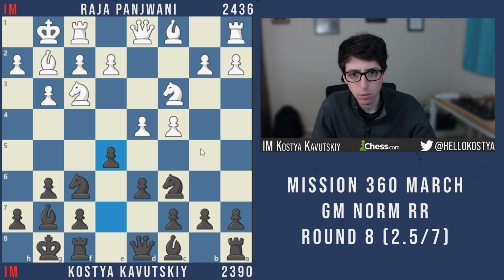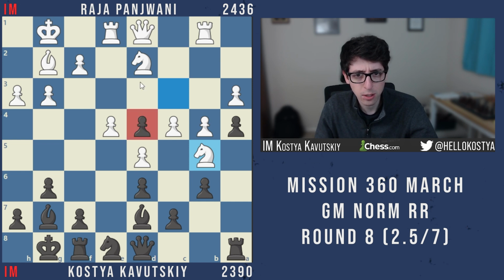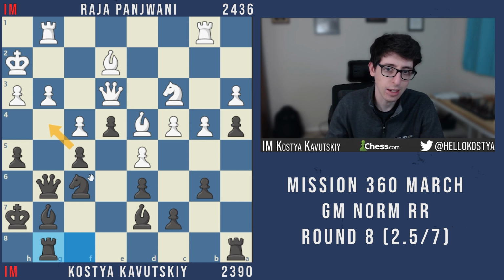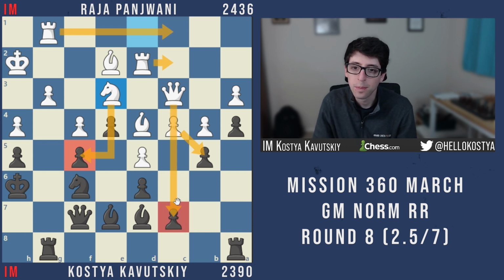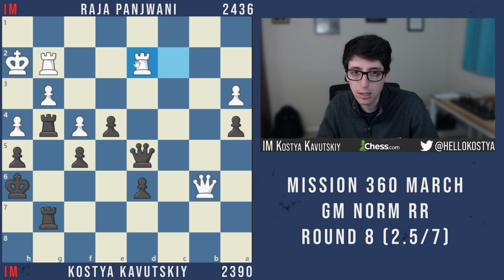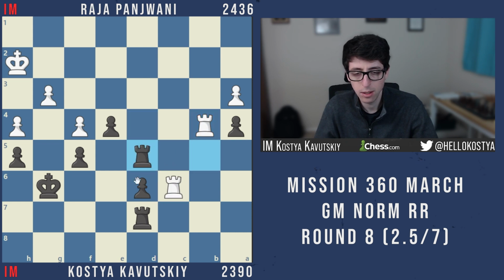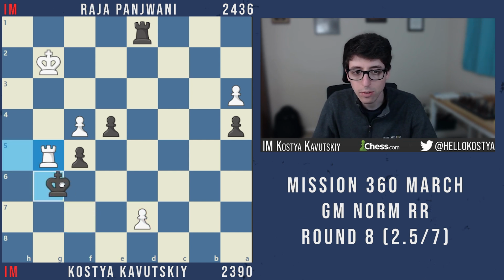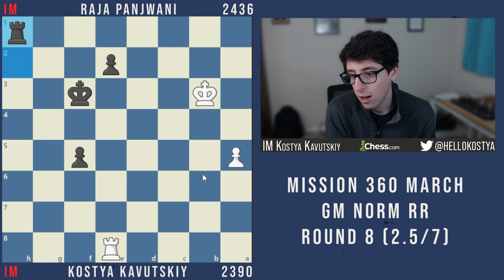King's Indian Dynamics - 2022 Mission 360 March GM Norm RR - Round 8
In round 8 of the 2022 mission 360 march gm norm round robin event, Kostya covers a wild king's indian defense which had a lot of dynamic prospects.